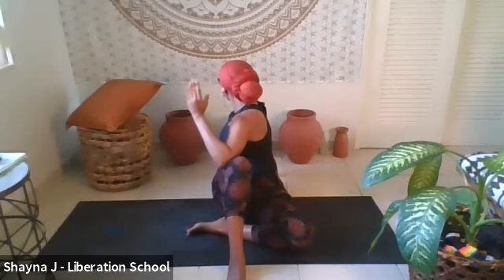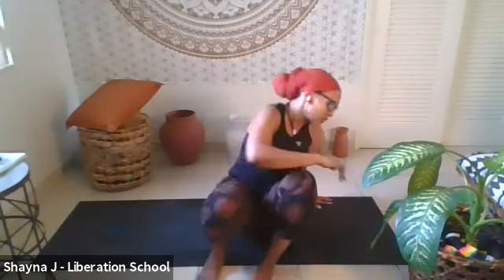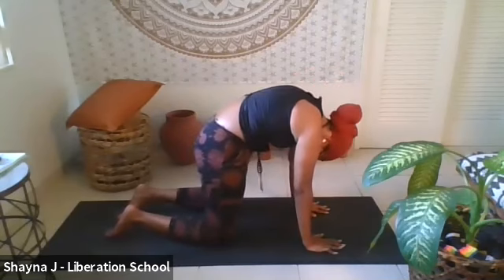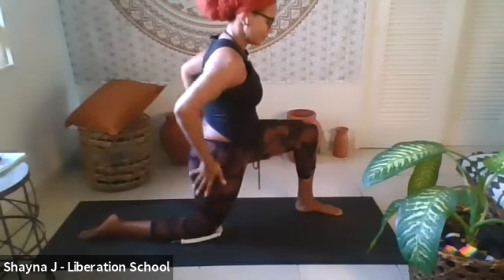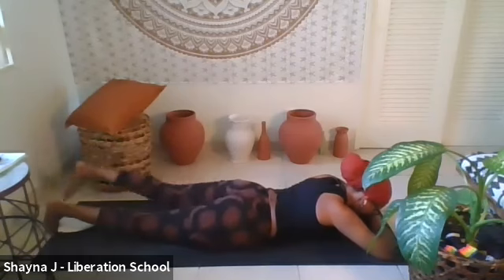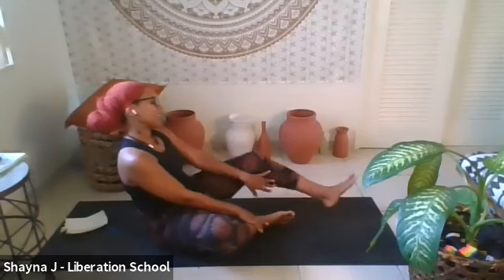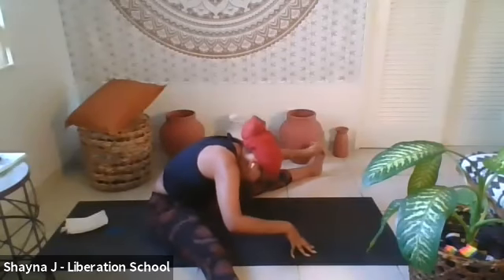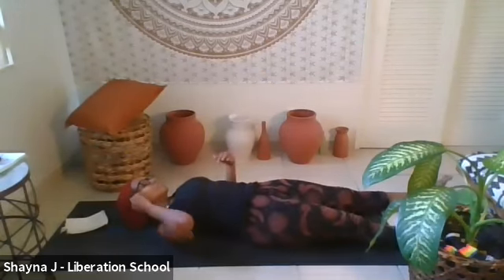Yoga with Shayna 4 28